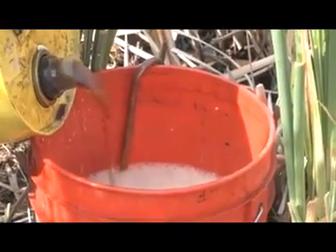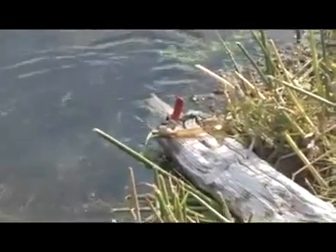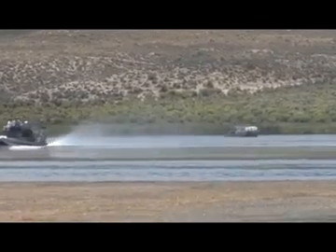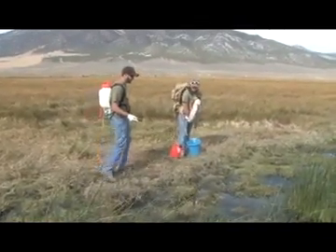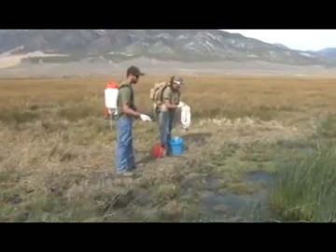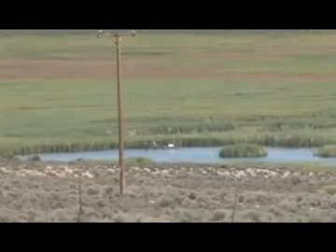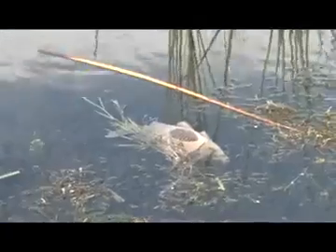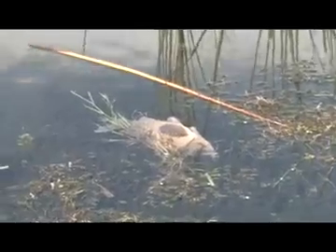Heath Korell NDOW Fisheries Biologist Part 2